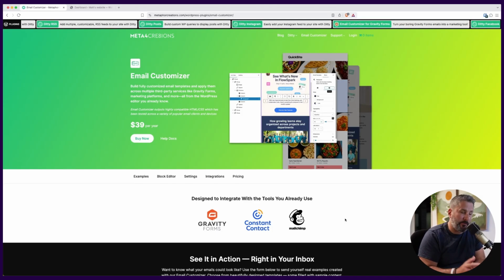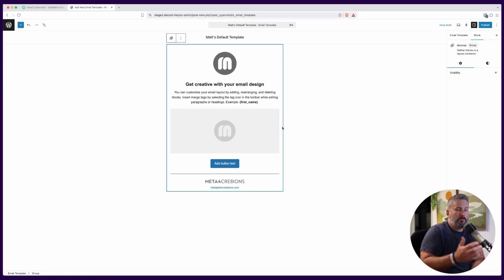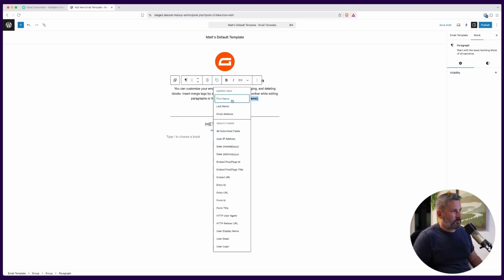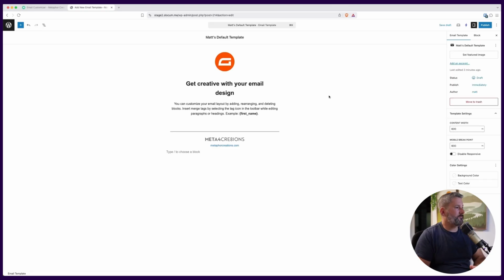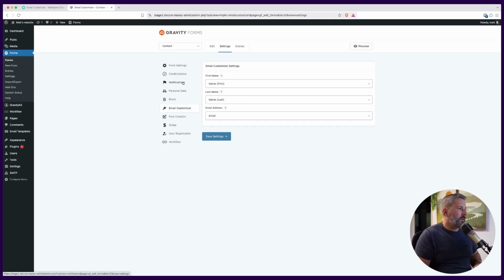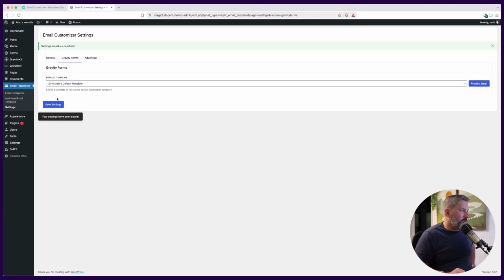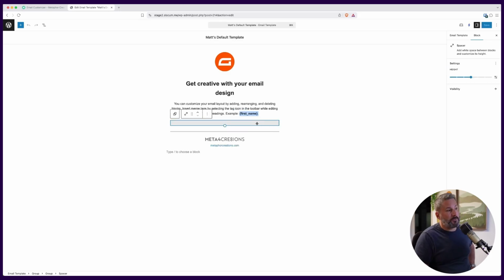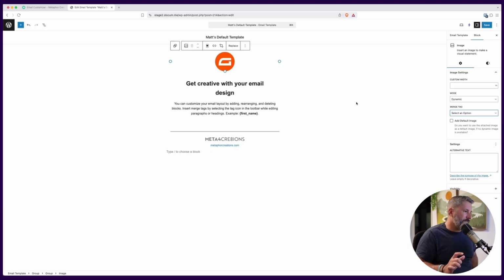Customize Email Notification Templates in Gravity Forms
In this video, Matt from Gravity Forms introduces the Email Customizer plugin by Metaphor Creations.

He demonstrates how the plugin works with Gravity Forms to create custom email templates using the WordPress Block editor. Matt walks through the process of setting up an email template, including adding a logo, merge tags, and modifying design elements. He also explains the global merge tags feature and how it can be used across multiple forms.

This plugin allows users to build professional and personalized email notifications without needing to write any code. Check the description for links to related resources and the Breakdown Podcast episode featuring the plugin's creator.

Chapters:
00:00 Introduction to Email Customizer Plugin
00:46 Installing and Activating the Plugin
01:08 Creating and Customizing Email Templates
02:24 Using Merge Tags for Personalization
04:59 Setting Up Global Merge Tags
07:34 Final Thoughts and Recommendations